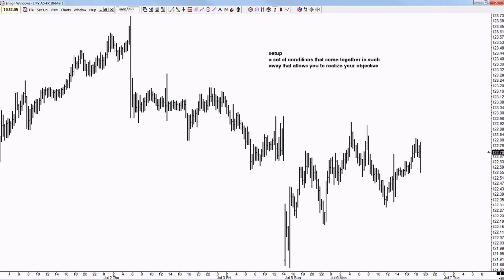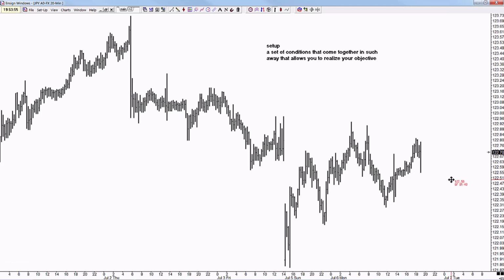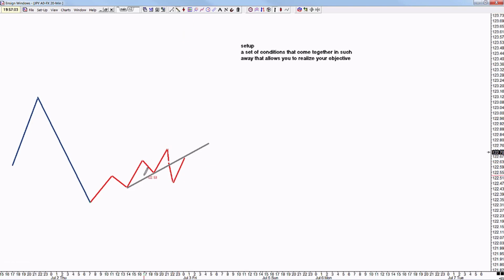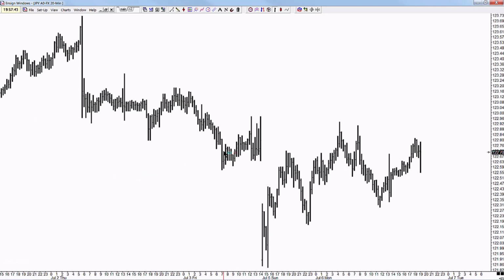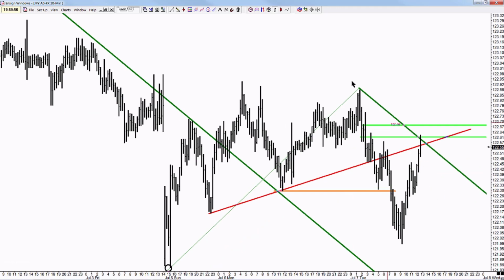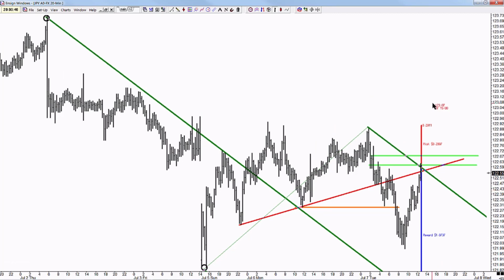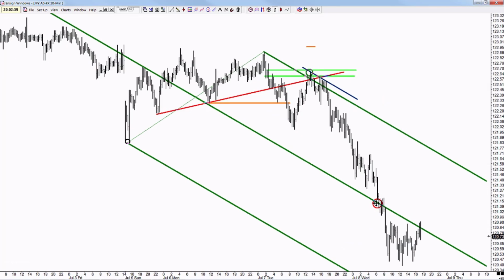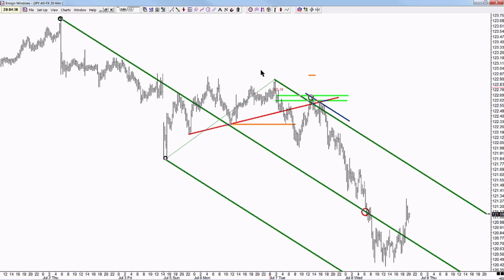Understanding a Median Line Setup JPY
A Median Line Setup is a a set of conditions that come together in such a way as to allow you to realize your objective. The thing to remember is that the set-up always serves the objective, not the other way around.

As traders, we tend to lean on setups and turn them into something dead and mechanical. It won’t work, plain and simple; there are too many moving parts. The set will use you, without an understanding of price flow and the attendant conditions.  It’s about using your tools, not the other way around.

Shane Blankenship